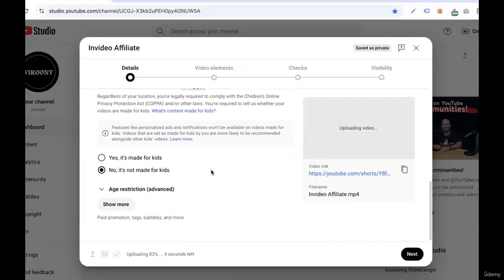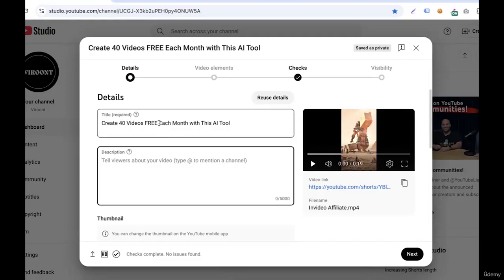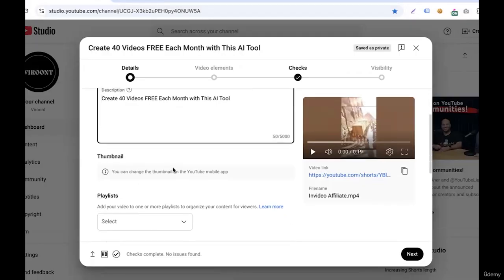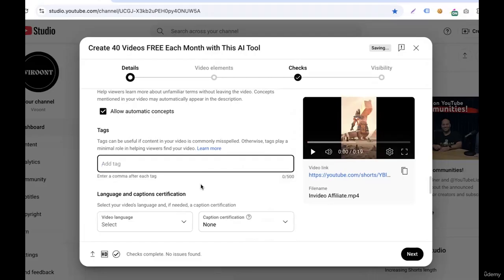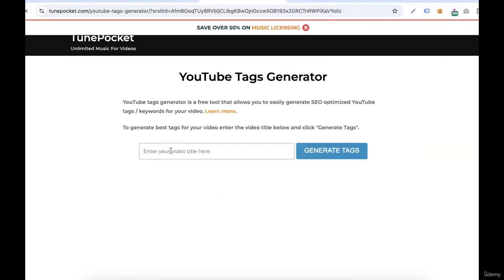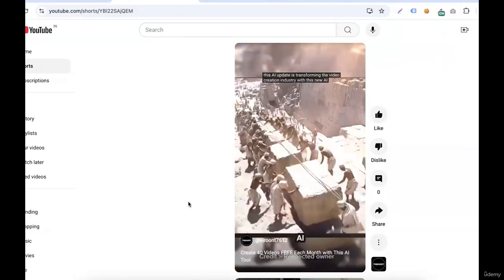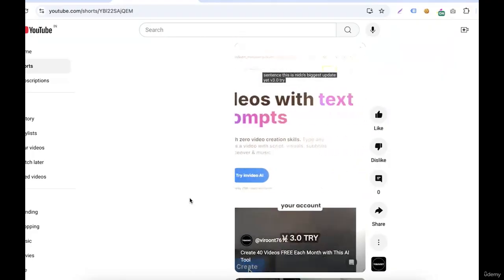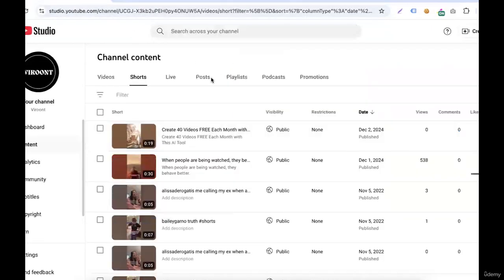11 Export Video & Upload To YouTube